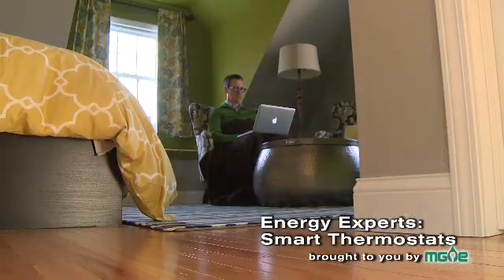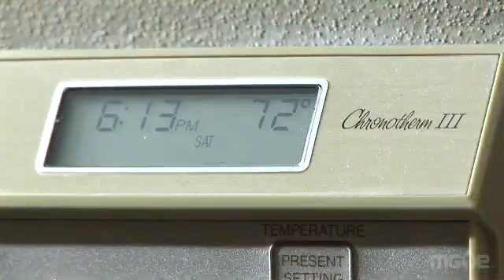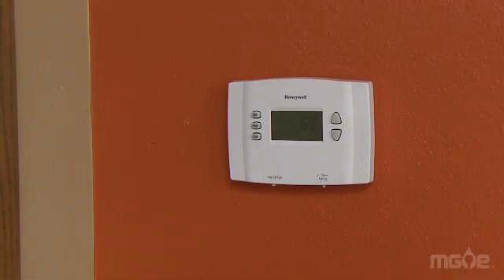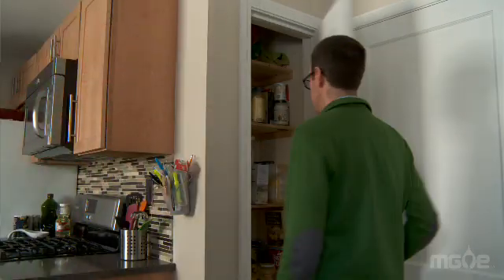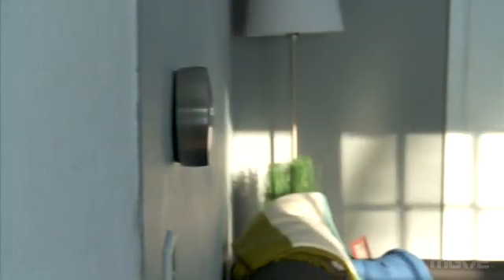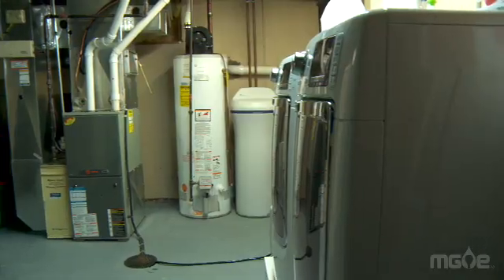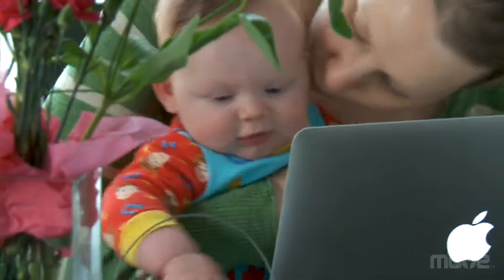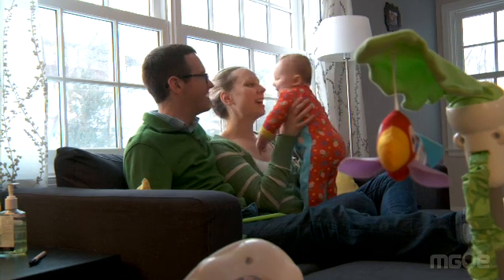Smart Thermostats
What if your house reduced your energy bill -- all by itself?  See how smart thermostats save you money by maximizing home energy efficiency.